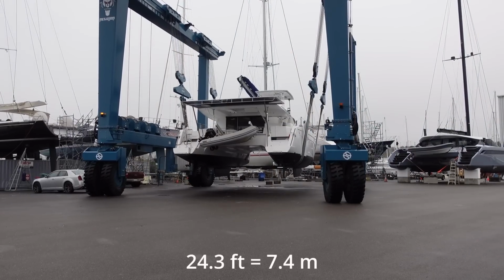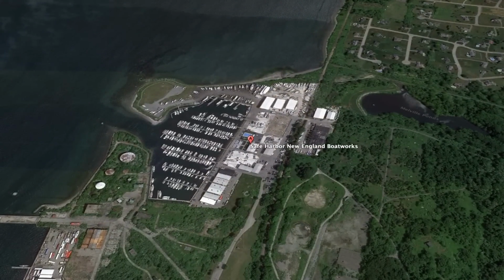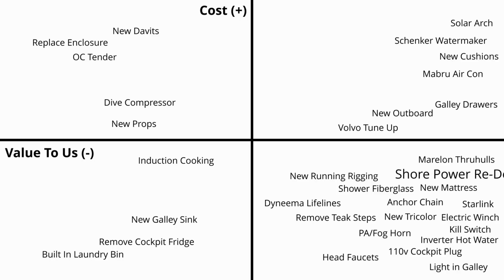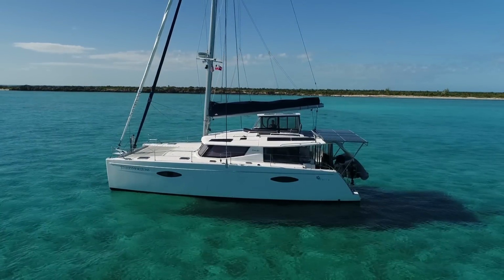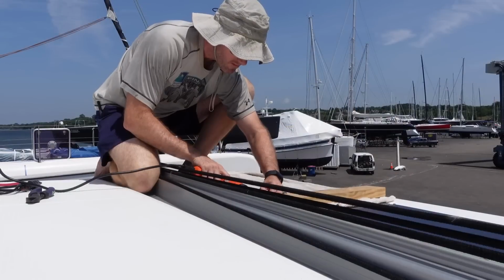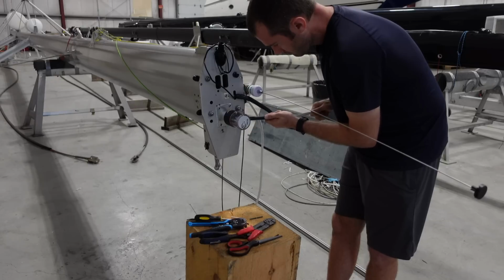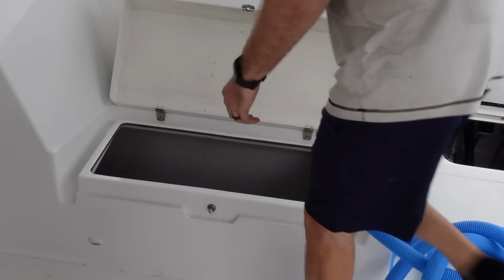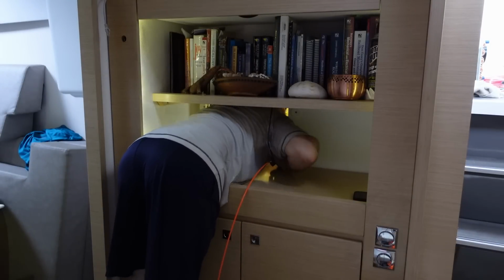Recapping Our Refit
We crammed a LOT of work into our 5 month long refit.  Before we get back to adventuring, we wanted to share our thoughts on how it went.  What we did right, what we could have improved on and what changes we're most excited about.

Table Of Contents
0:00 - Intro
1:13 - Why Did We Choose To Refit?
2:35 - Other Options We Considered
4:38 - How We Chose The Boatyard
8:24 - The Major Projects
11:42 - How We Chose Which Projects To Do
14:19 - Which Projects We're Most Excited About
16:30 - Good Decisions We Made
22:25 - Bad Decisions We Made
24:11 - Biggest Lessons Learned
     26:09 - Project Management
     28:54 - Boats Aren't Designed For After Factory Work
     30:21 - Organization is Key!
32:03 - Wrap Up

Out Chasing Stars is a participant in the Amazon Services LLC Associates Program, an affiliate advertising program designed to provide a means for sites to earn advertising fees by advertising and linking to amazon.com.   We will make a small commission if you click them and make a qualifying purchase.

🛒 OCS Suggested Products on Amazon